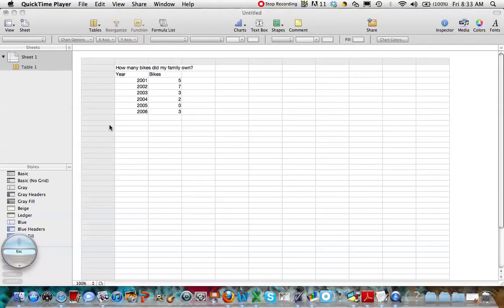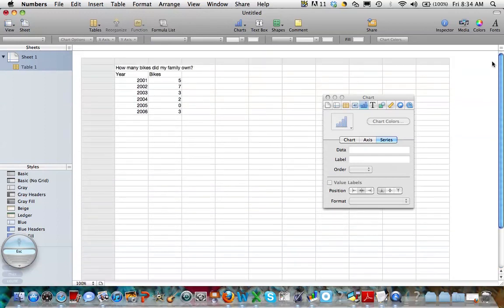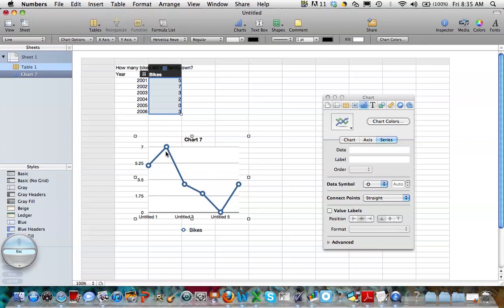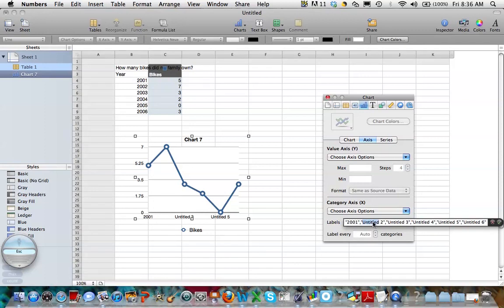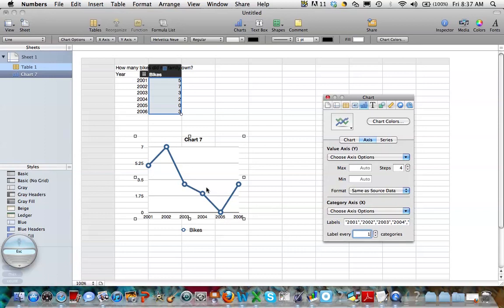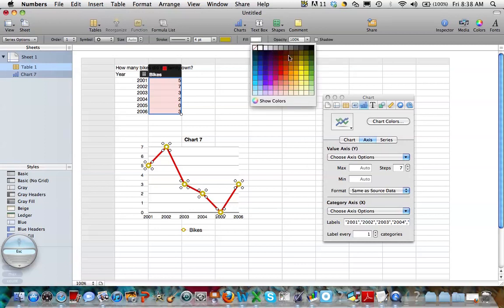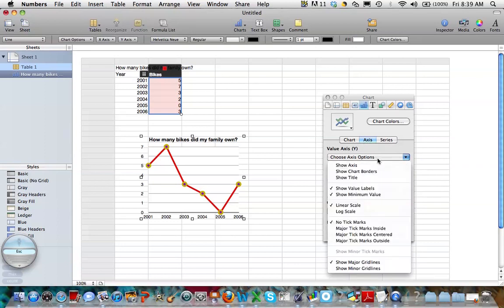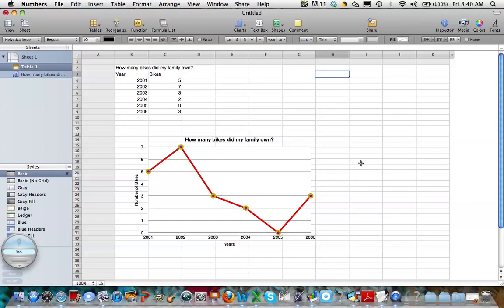Making a Line Graph With Mac Numbers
Screen Cast on making a line graph with Mac Numbers